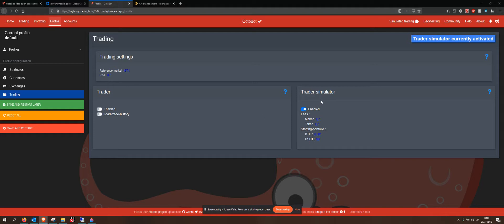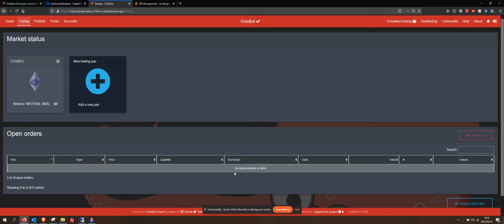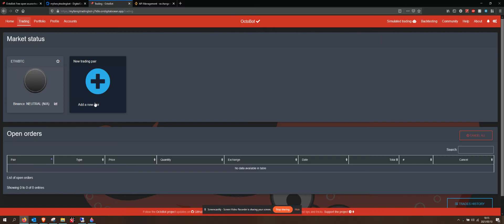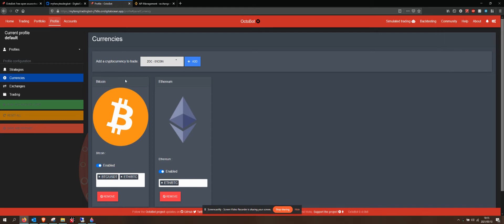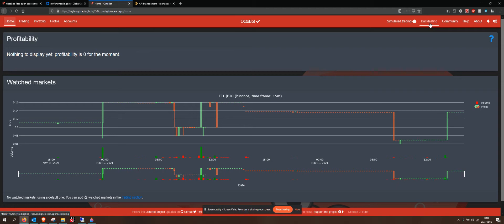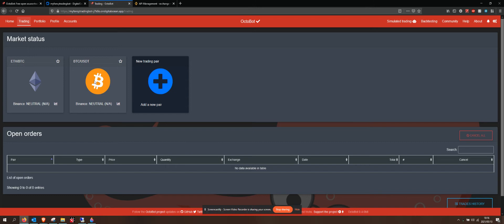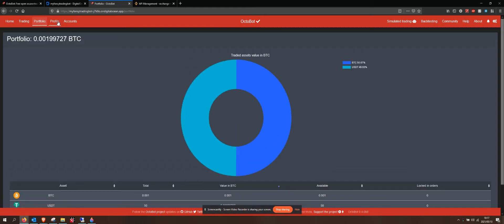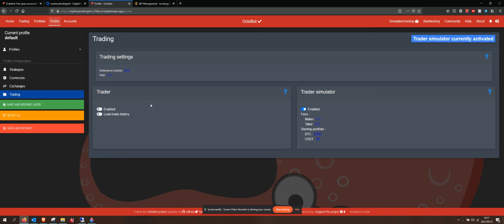How to set up Octobot Crypto Trading Bot - Part 9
Octobot do not pay me to make these videos, I enjoy the software and get value from it, so I would like to share it with others.